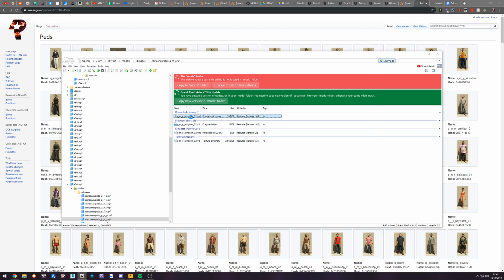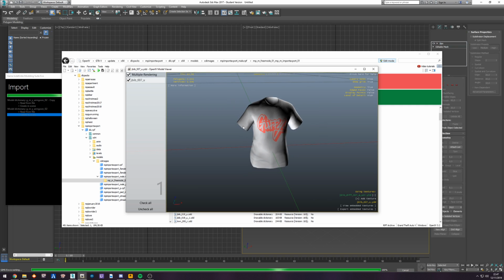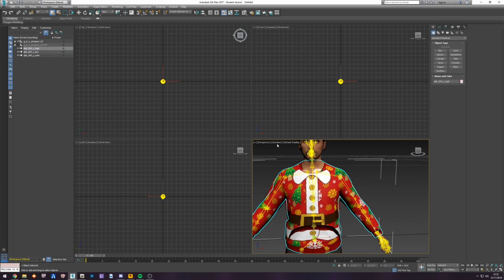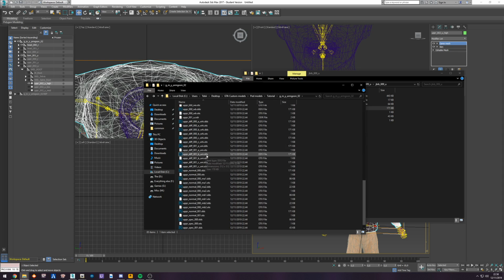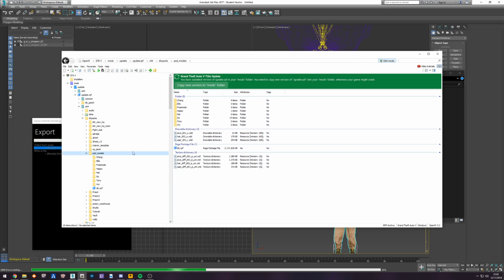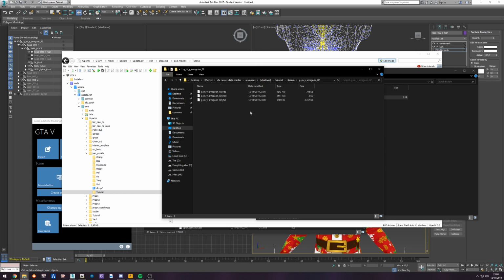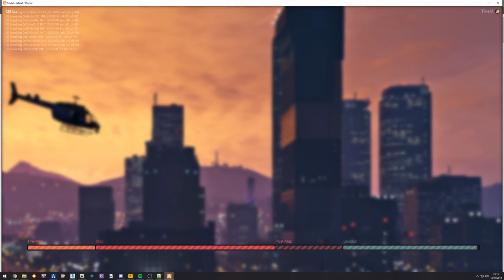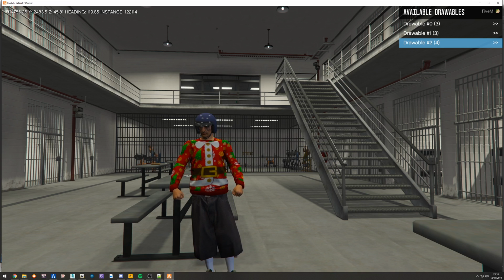[GTA 5 Tutorial - Part 12] Creating clothes for ped models (v1)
This is the first version with this kind of ped model.
I will release one that will cover the other kind of ped models, this also includes freemode models!

-Free tools-
for the latest CW version.